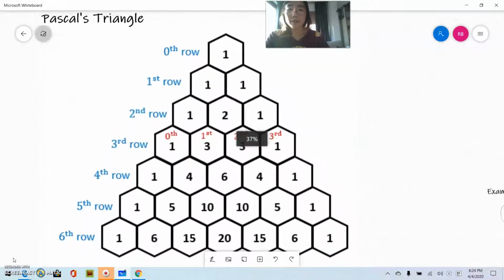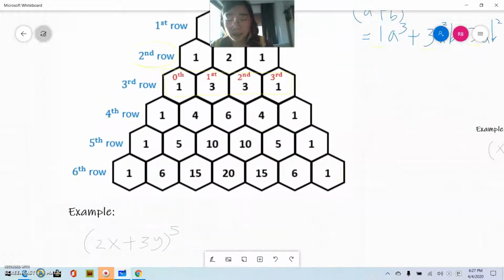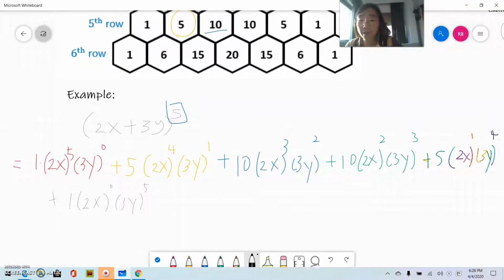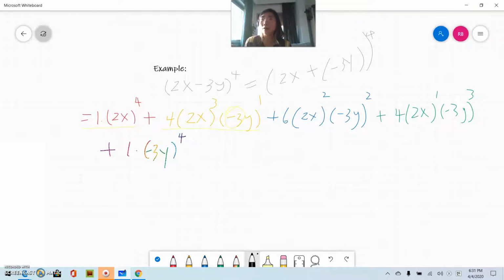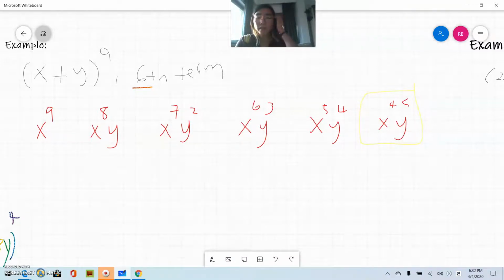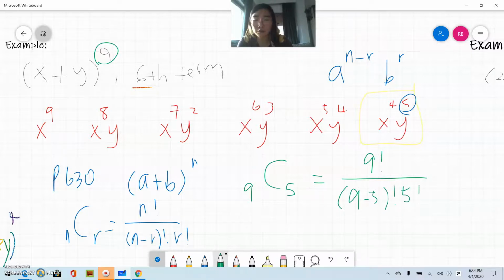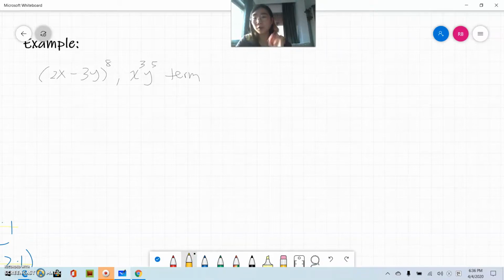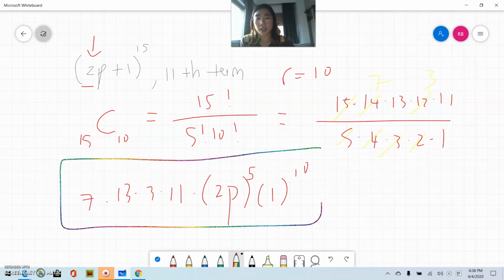Precalculus Day 11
Chapter 10.5